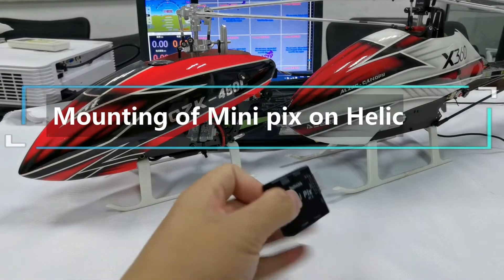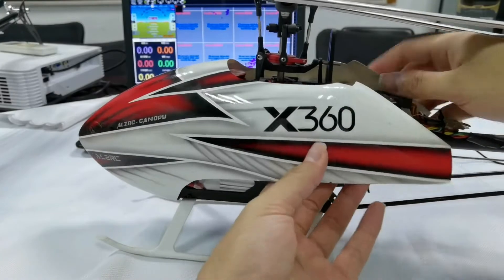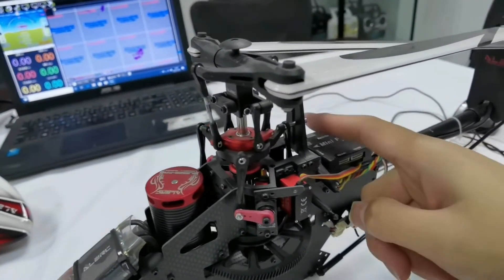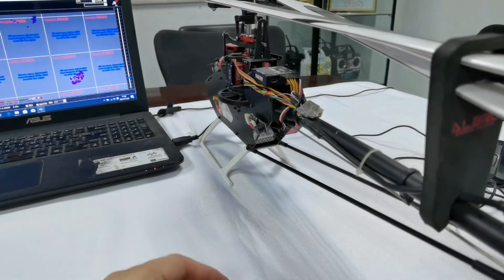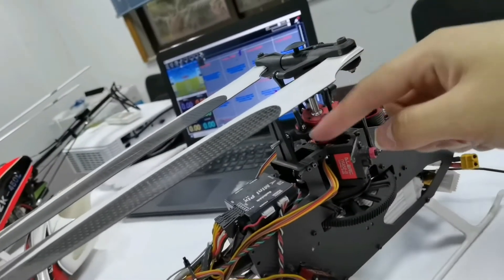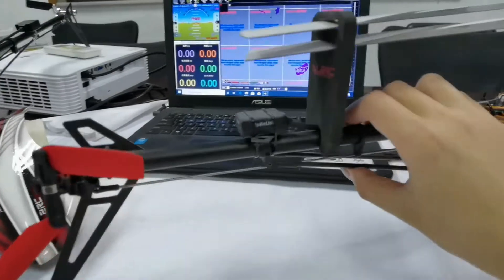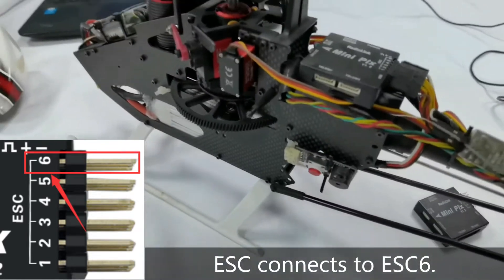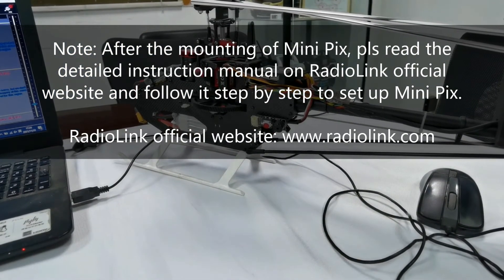PIXHAWK/Mini Pix/crossflight/Turbo Pix on Helicopter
The tutorial is suitable for (HR3, H-3, HE3)helicopter.
How to mount Mini Pix on helicopter?
The left servo connects to ESC1,
the right servo to ESC2,
the back servo to ESC3,
the tail servo to ESC4,
ESC of Mini Pix to ESC6.